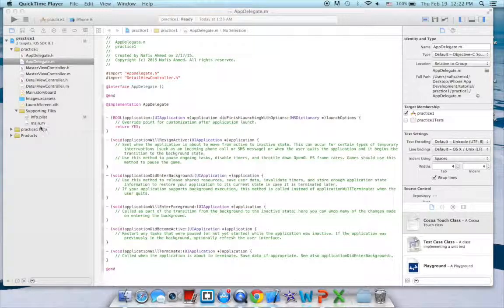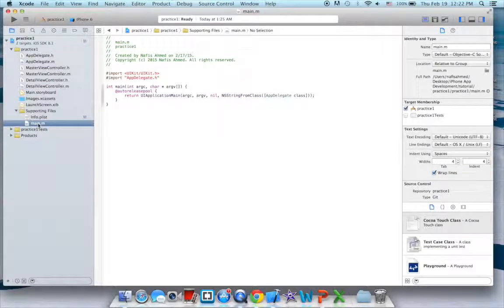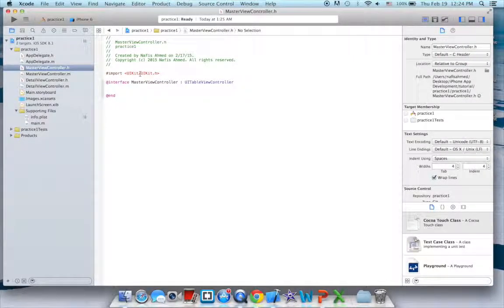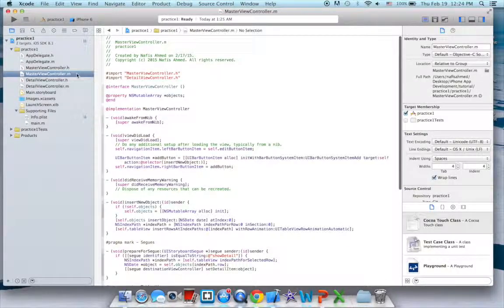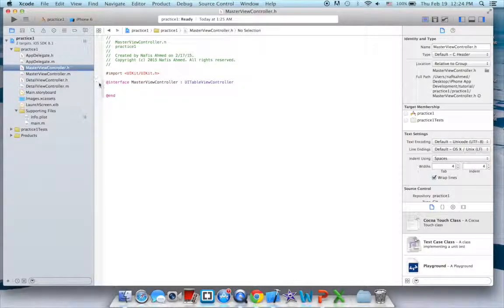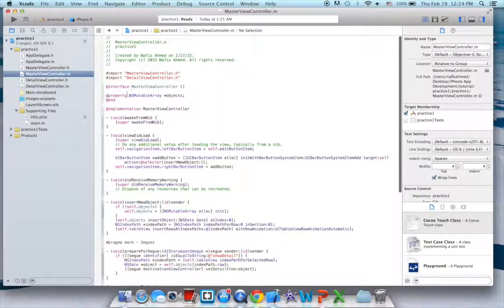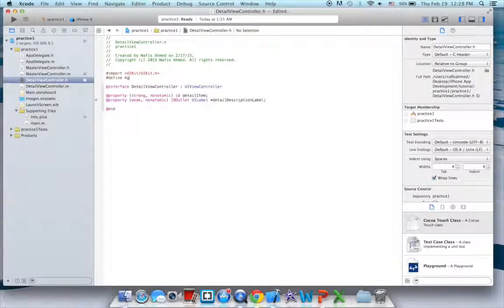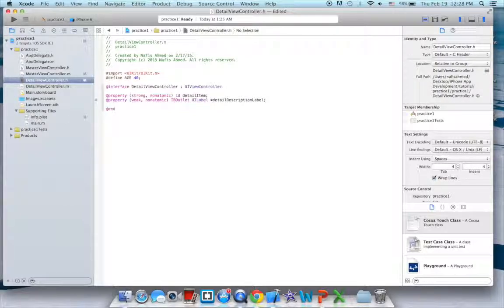Objective-C Programming for iPhone App | Main file & Constants | Chap-1 | Part-3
Well, I guess the previous video was gruesome because it's language was too alien! Right? In this lesson of chapter one we will try to simplify our discussion with examples from the real world. iPhone's architecture can be broken down into its Source and Header files. These two major file types can be compared with real life scenarios as being a simple architectural design, while a real-life implementation of the design. Apart from the illustrations, we will move towards understanding Objective-C's Preprocessor and Compiler Directives that litter our codes. These two directives are quite similar and behave in the same way as C programming's statements but Objective-C differs synctactical and operationally in some aspects. Afterwards, we will define our own constant and discuss the concepts behind declaring variables and constants and how they behave in program execution.